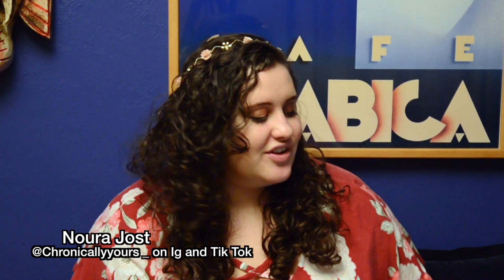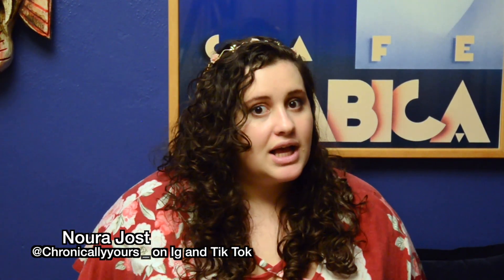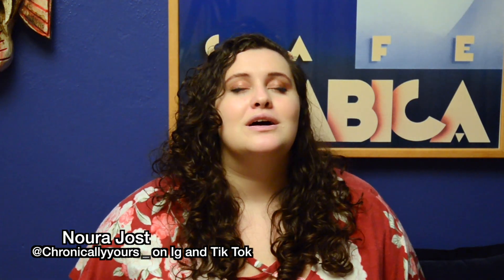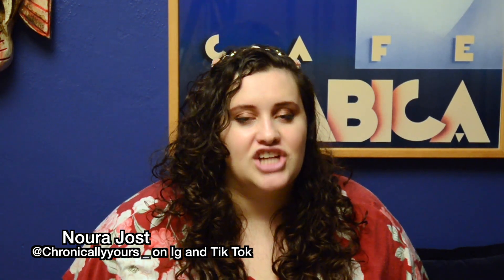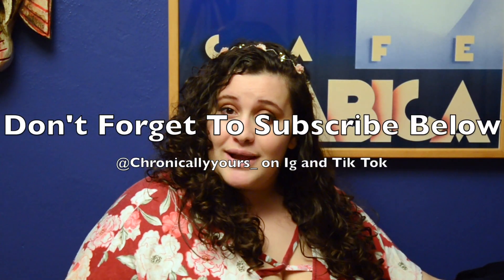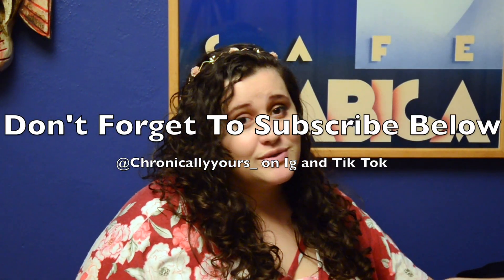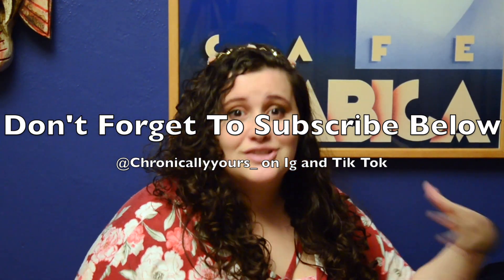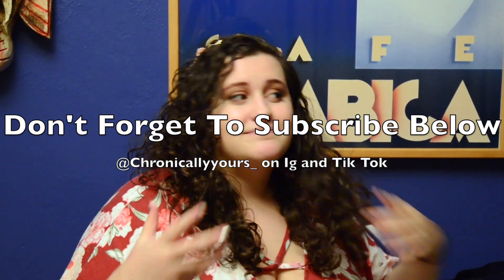Cushings Disease - Tapering Off Steroid Medication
Hi, I'm Noura and I have Cyclical Cushings Disease! Subscribe to me for more information on cyclical cushings disease, how to test, how to get diagnosed, surgery, and follow my process as I head forward in this new post op world!

Lots of love, and good luck on your journey!